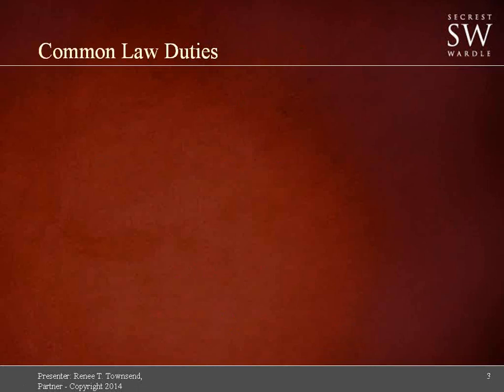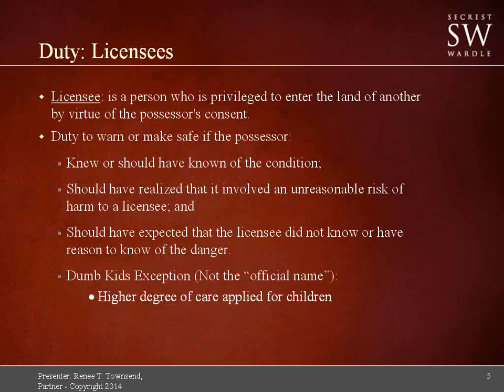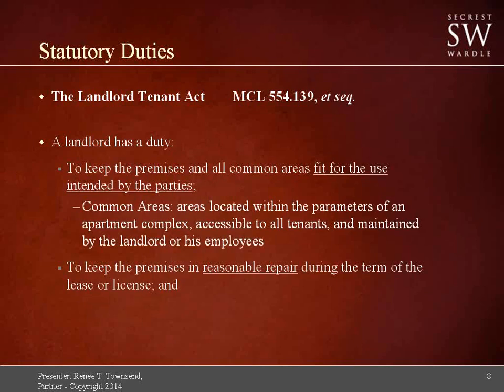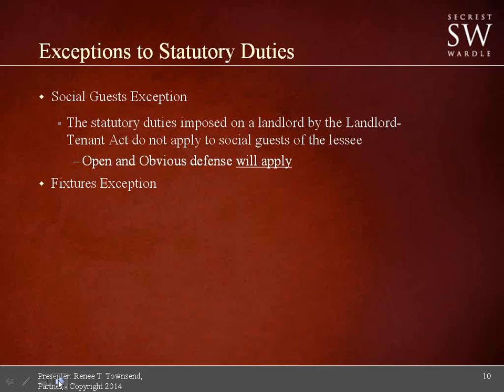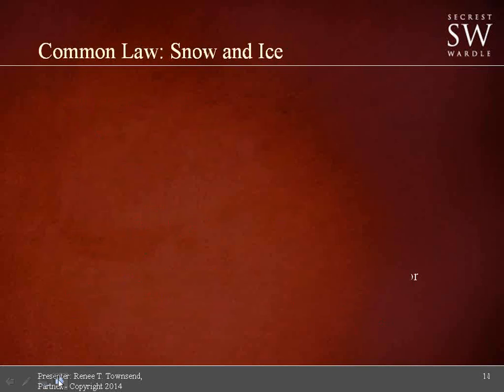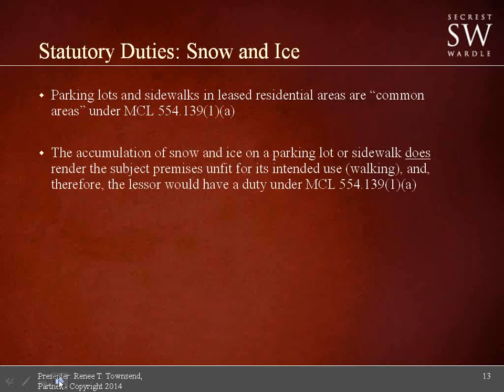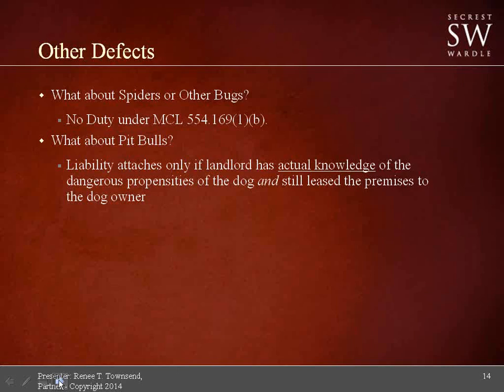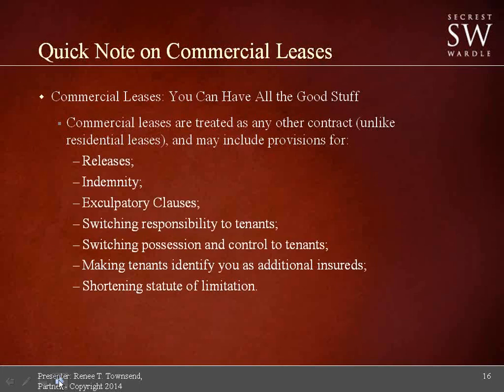2014 Premises Liability Webinar Series - Special Considerations for Landlords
Presented by:
Renee T. Townsend, Partner - Troy

Secrest Wardle is a law firm specializing in defense litigation and counsel for insurance, municipal, and commercial clients headquartered in Troy, Michigan, with additional offices in Grand Rapids and Lansing. email  or call .